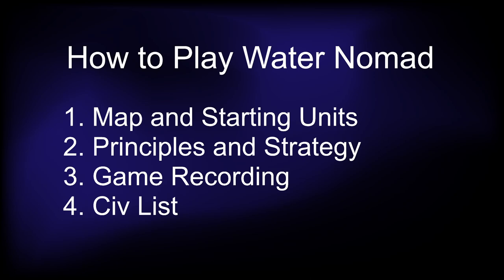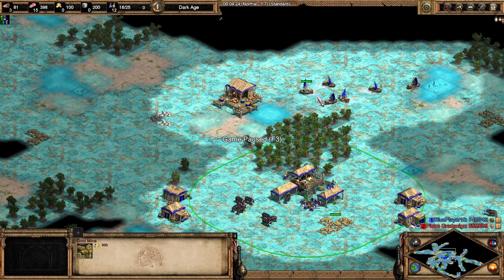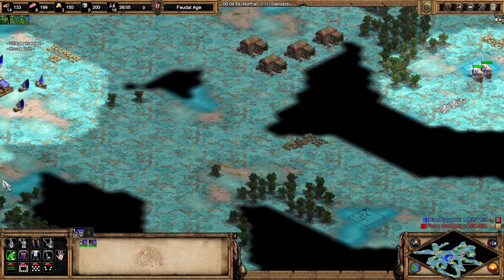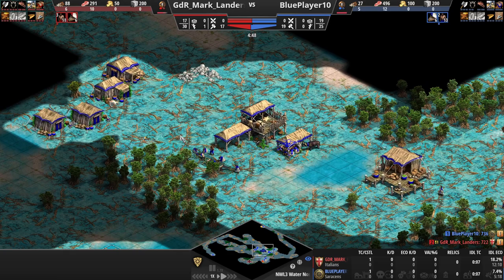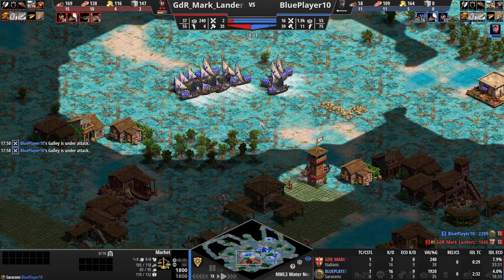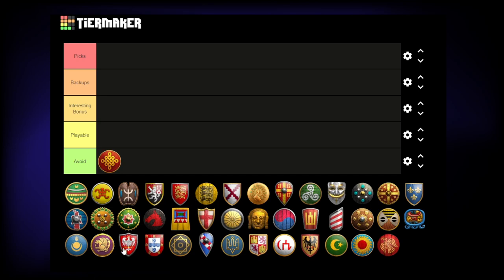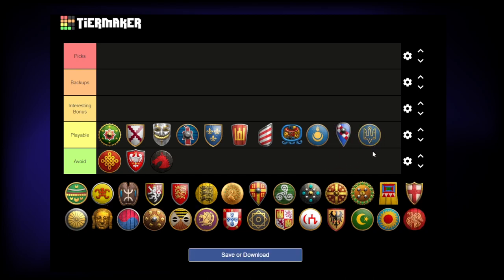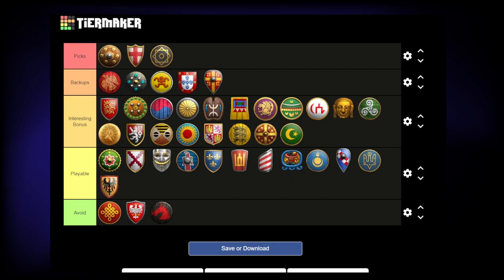How to Play Weird Maps: Water Nomad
Age of Empires 2 has many maps that don't get much play time. I believe a barrier to this is not understanding how the maps are meant to be played.

In this series, I will give an introduction to some of these maps with a look at the basic strategy, an example game which highlights the key aspects of the map and civ tier list to give players a good starting point.

Chapters:
0:00 Introduction
2:35 Lobby Settings
2:45 Map and Starting Units
5:00 Starting TC
7:32 Dark Age Principles
9:20 Clicking Feudal
9:53 Feudal Age Strategy
11:10 Dock Placement Tips
11:34 Hotkey Tips for Docks
12:20 Feudal Age Principles
15:21 Summary
17:55 Game Recording
21:09 Clicked Feudal
22:30 Feudal Age
27:07 Transitioning to Castle Age
28:26 Clicked Castle
29:50 DEMO SHOT
30:00 Castle Age
30:42 GG
32:28 Civ Tier List
33:23 Avoid these Civs
34:30 Playable Civs
35:18 Top Picks
37:48 Backups
40:23 Possibilities?
46:23 Conclusion